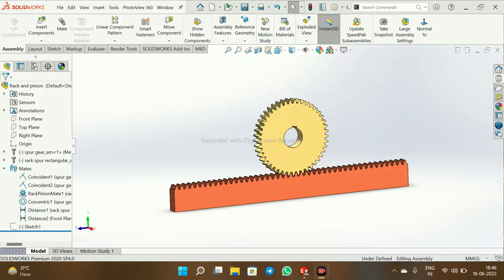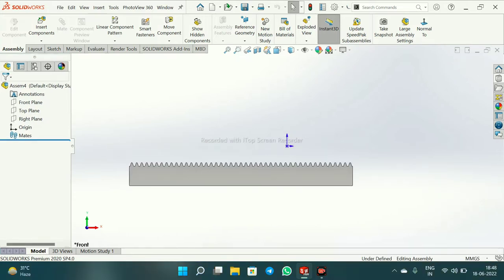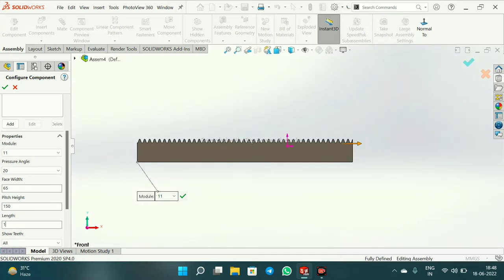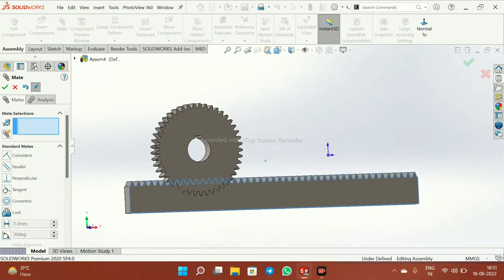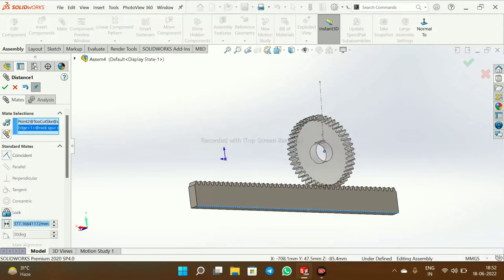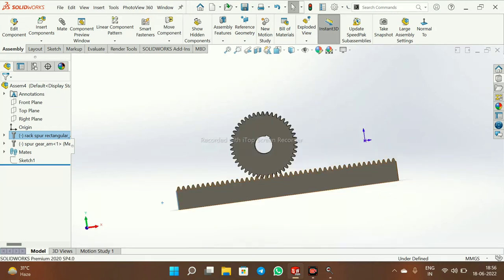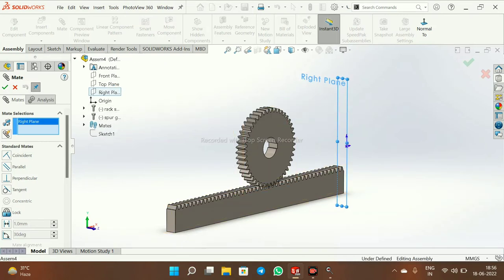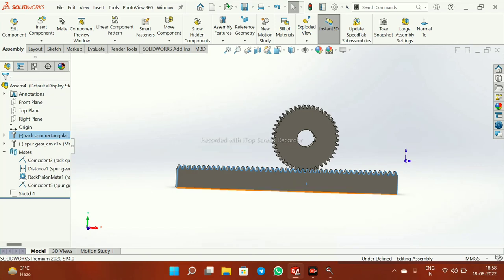Rack and Pinion Assembly | Solidworks | Mechanism | Gears | Design |Library| Best Calculation Method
We have created Rack and Pinion Assembly . In this we will be using motion analysis , mechanism , calculation methods , commands , use of instant 2D , appearances , use of giving reference points , use of rack and spur mates and its properties and function , editing parts in assembly , use of mate features , how to create reference plane , extrude boss , how to add materials , how to give smart dimension , how to add material , how to take plane , how to create plane , how to use pattern in plane , how to create parts for assembly drawing , how to assembled all parts , how to give and add relation and constraint , etc

This solidworks  video will help you in your education field ,companies and also in industries.

If you required part model for this assembly drawing then please comment , so that we will try to give you.